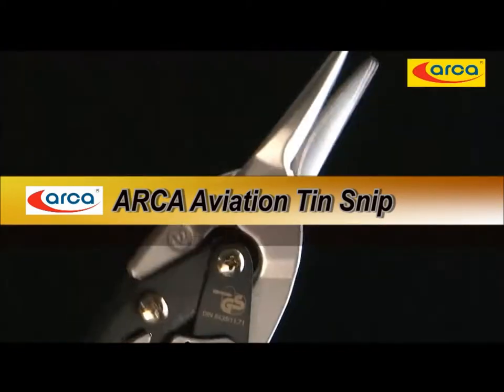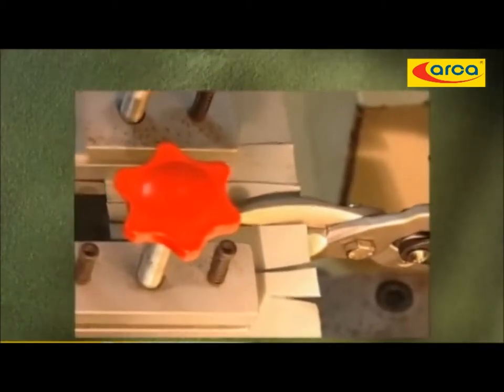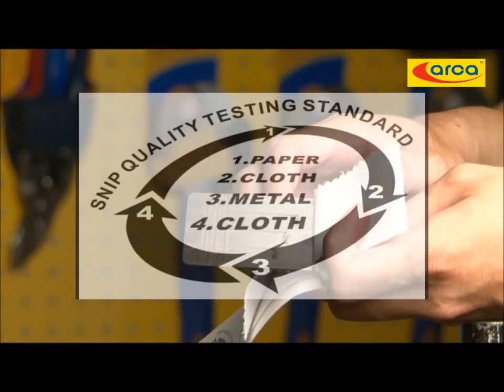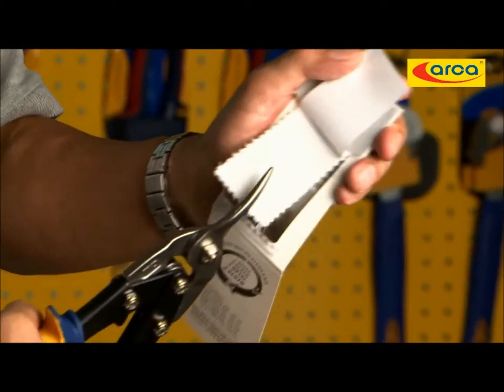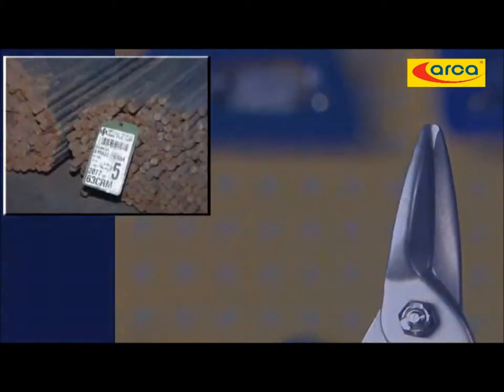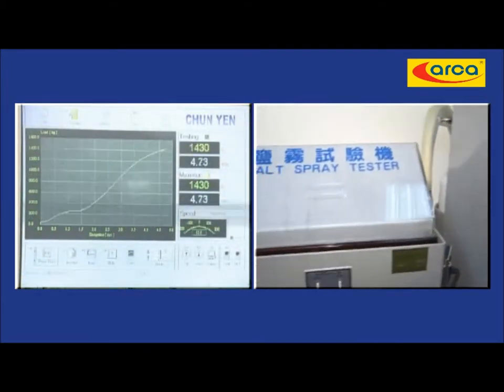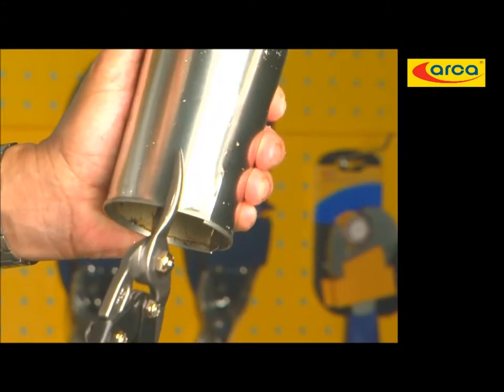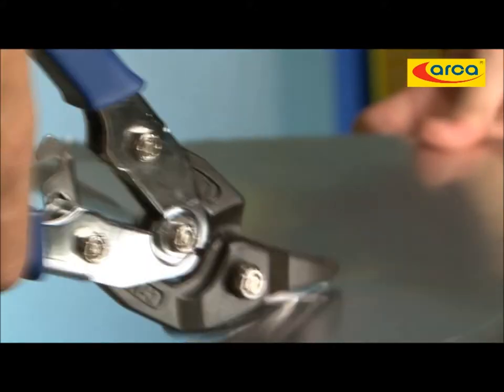arca Aviation Tin Snips Use Test